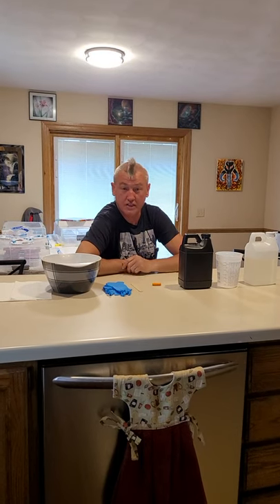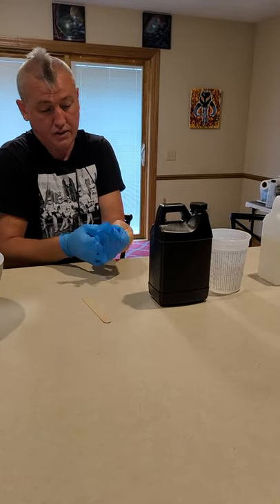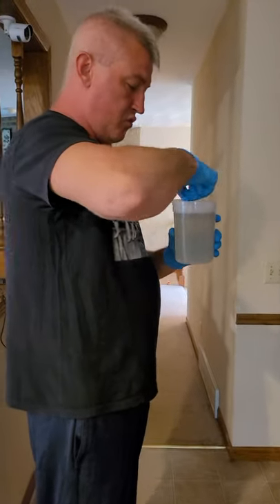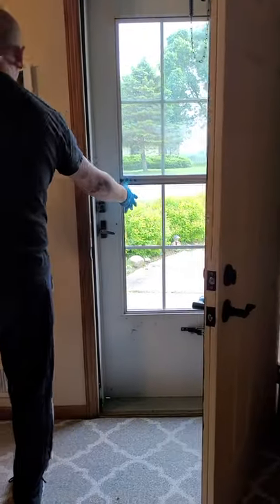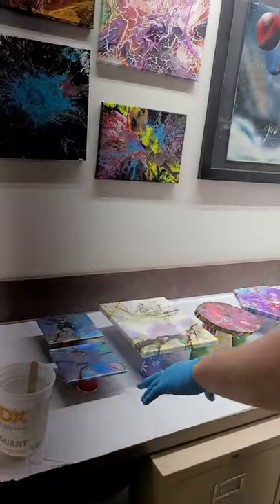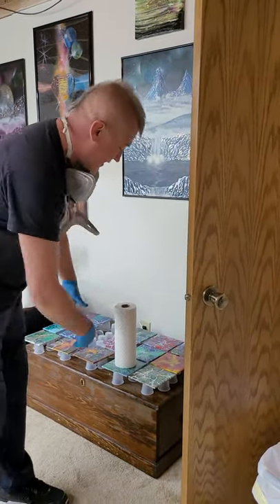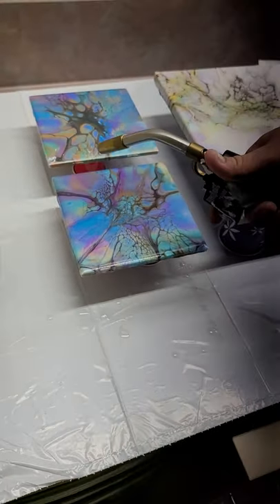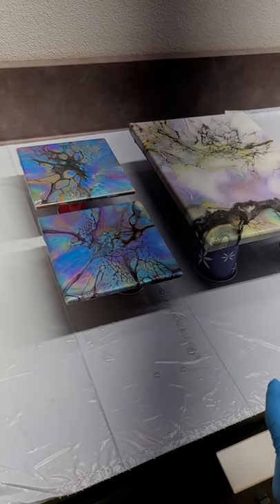acrylic pour painting bloom technique fluid art ** resin 101 video **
a breakdown of how I resin but I did change brands I now use STONE COAT brand